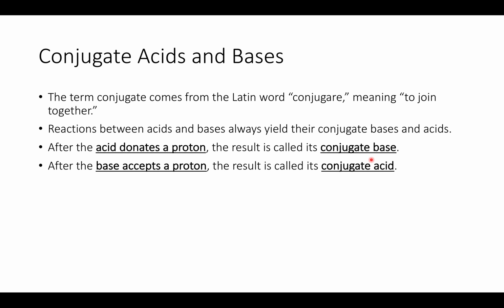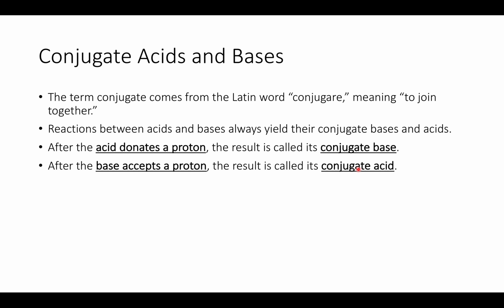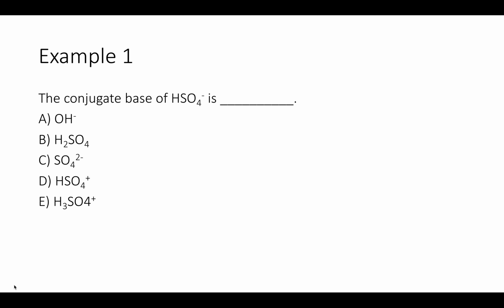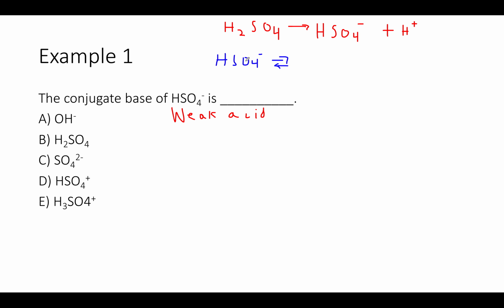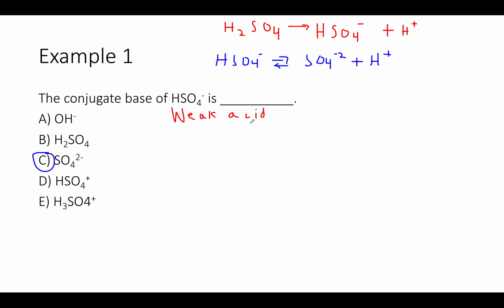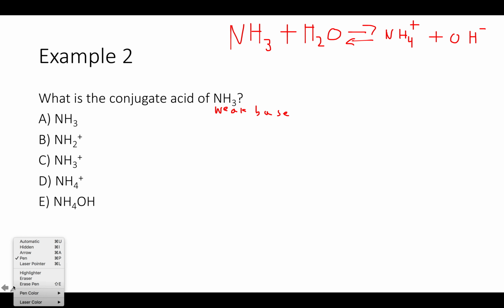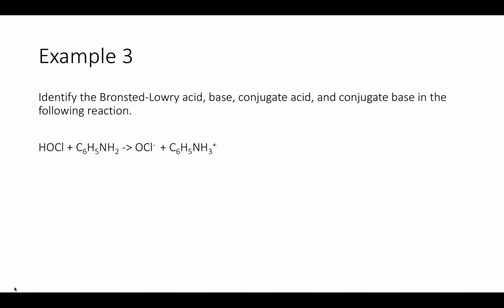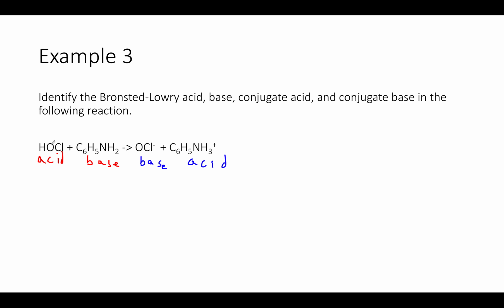Conjugate Acid and Base Pairs